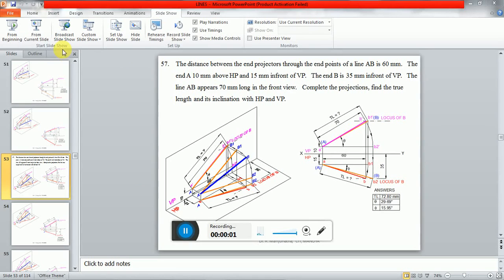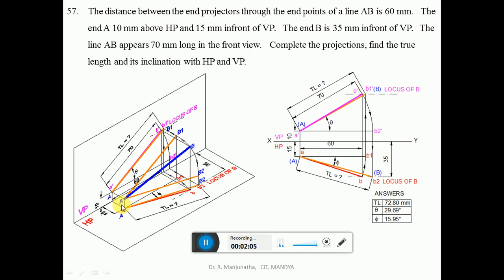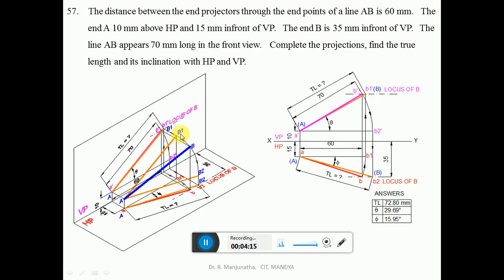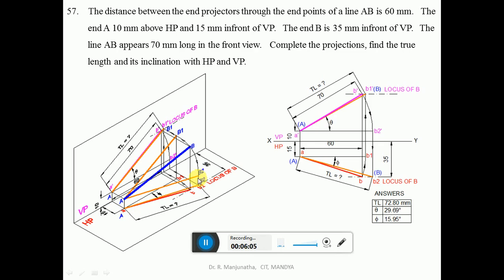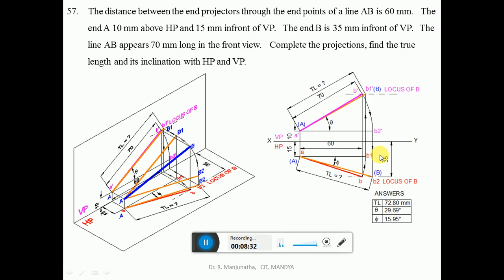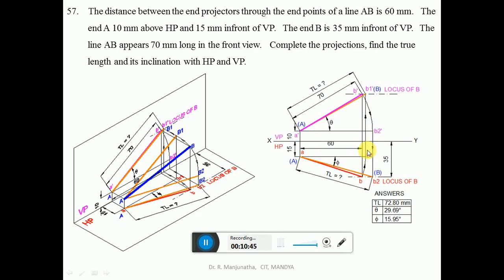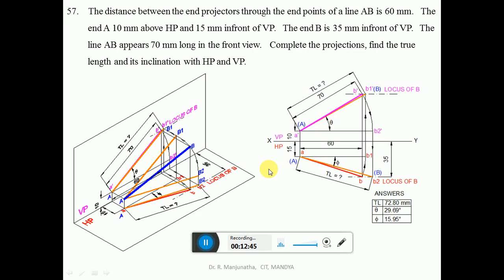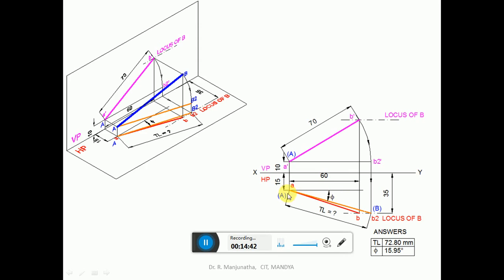POL - 57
Distance between end projectors, end B in TV, FV length